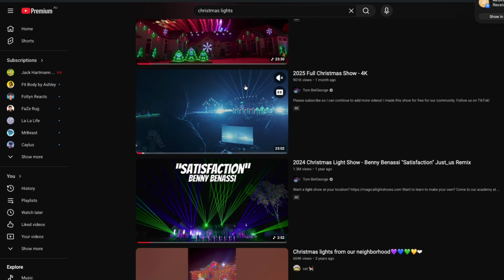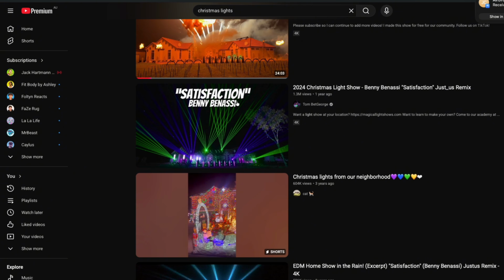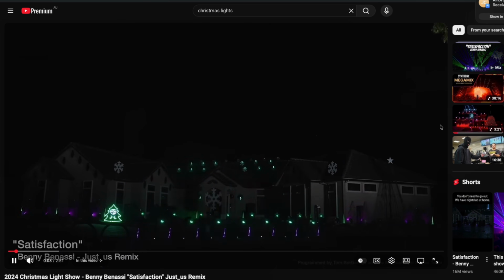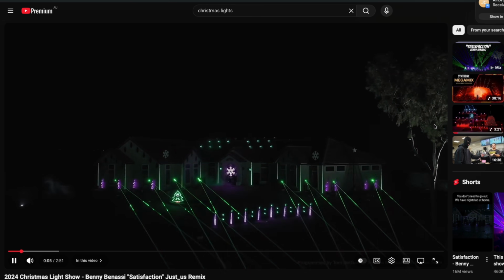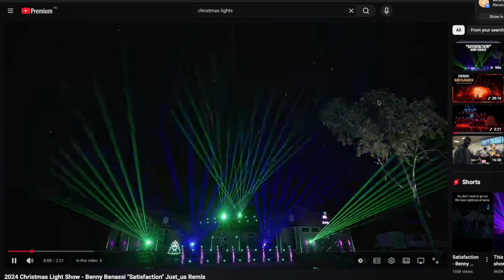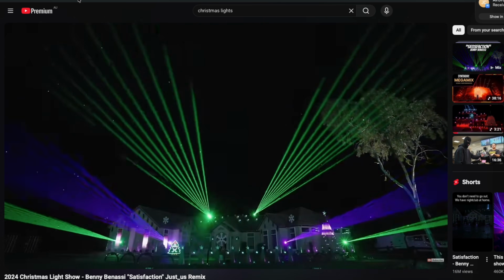Behind the scenes: The crown jewel of a Christmas light show!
Ever wondered what makes a Christmas light show possible? In this 5 part series you will get exclusive behind the scenes access to my light show. But none of it would be possible without one key feature.

Timecodes:
0:00 - Intro
0:28 - How I got here
1:15 - The crown jewel
2:20 - Useful resources
3:30 - Anyone can do it
4:04 - Outro